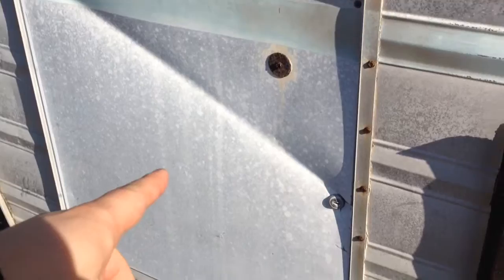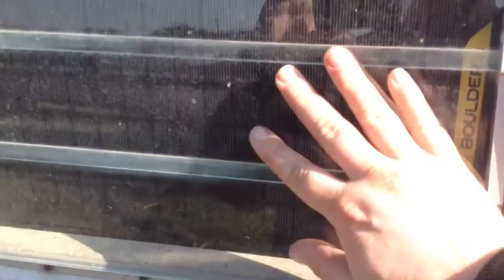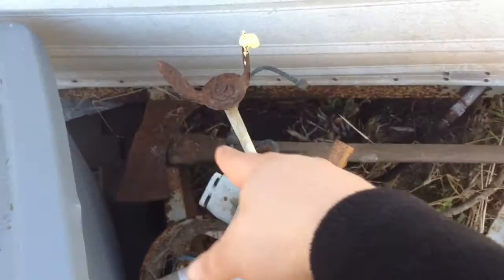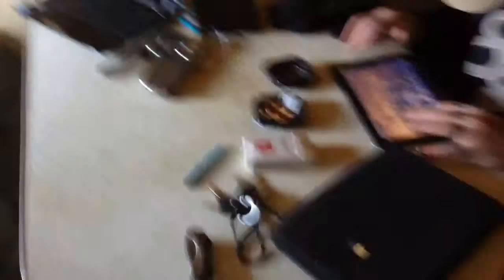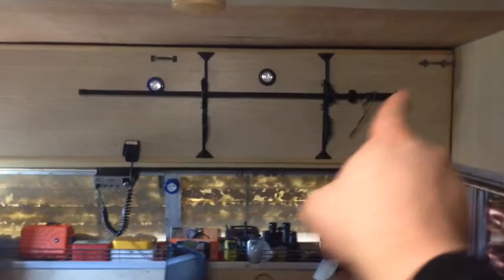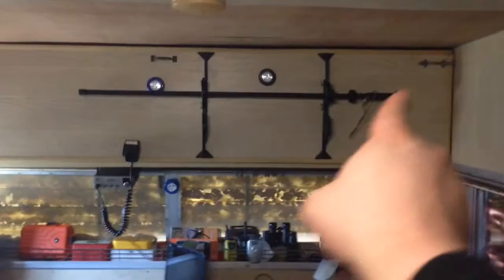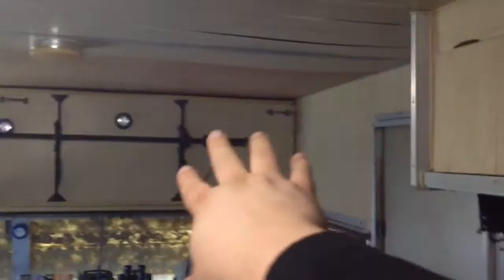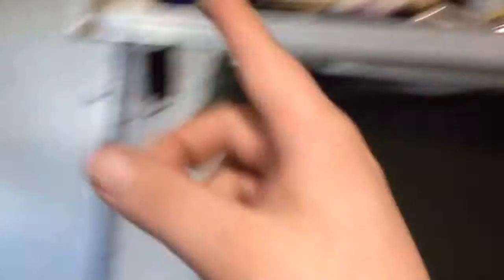Survival Trailer Project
Updates and long awaited video of our part-time survival "man cave" trailer for the zombie apocalypse! Sorry for the long, unplanned walkthrough but it was a spur of the moment deal and ya get what ya get. Thanks and any suggestions or comments, put 'em below!